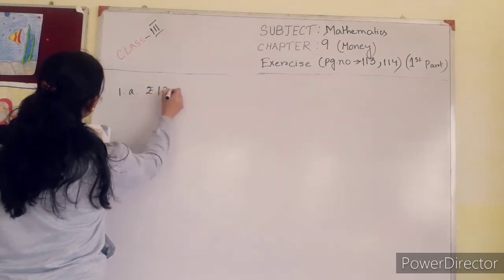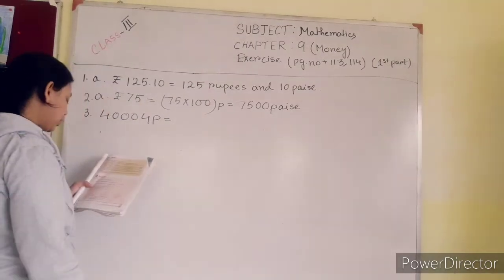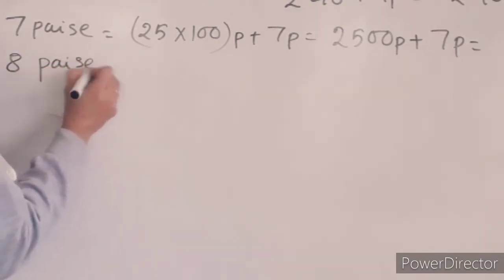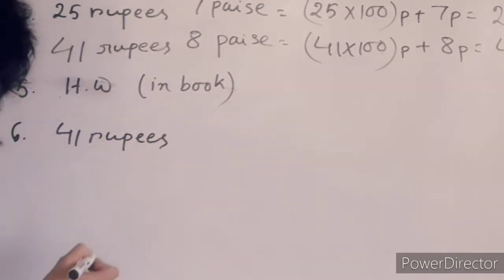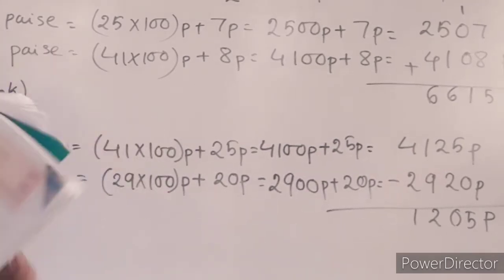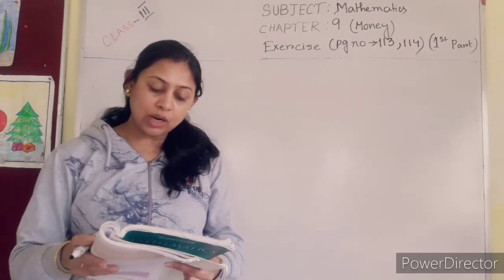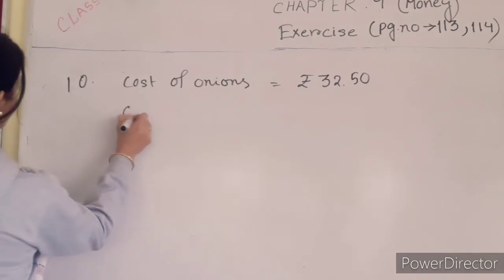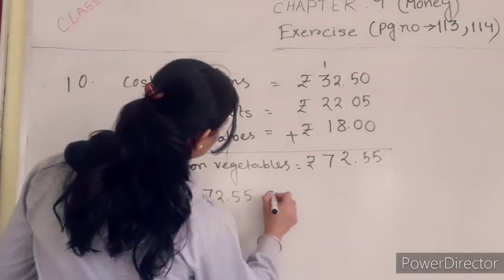Class 3 Mathematics ( Chap- Money) Exercise ( 1st part)